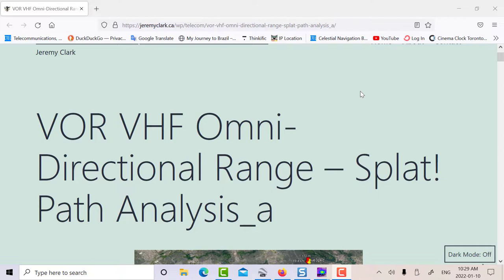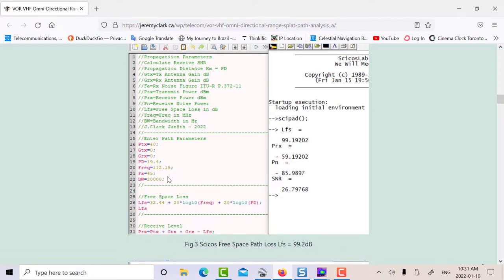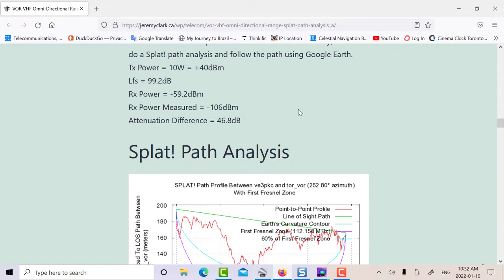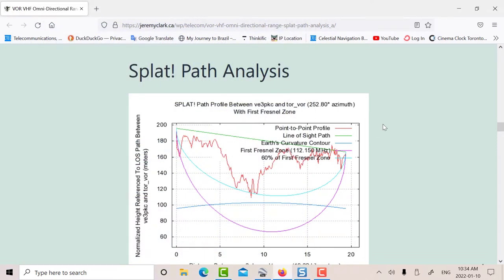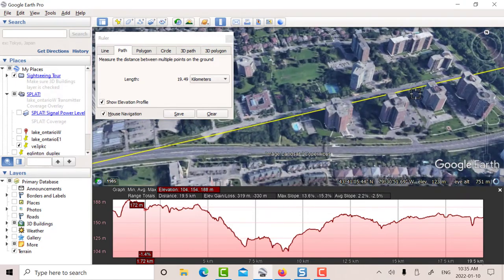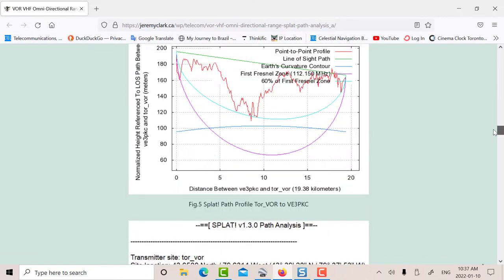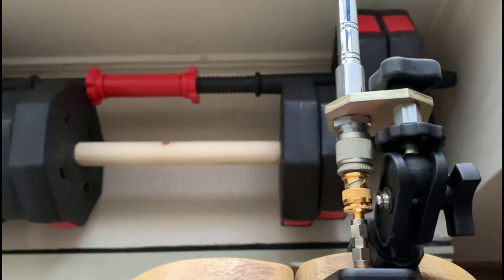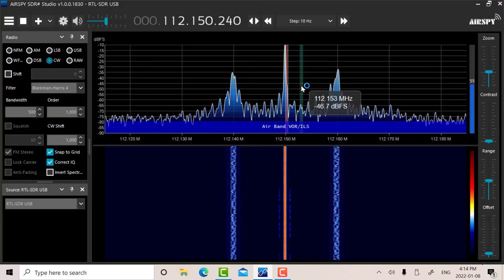VOR VHF Omni-Directional Range - Splat! Path Analysis_a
VOR VHF Omni-Directional Range is an aircraft navigational system developed just before WWII and implemented after the war. It operates in the VHF band from 108.0 – 118MHz. I decided that it would be an interesting experiment to receive VOR signals and attempt to decode them. VORs are based on the Alford loop. In this video I describe the reception of the signal, in later videos we will decode the signal.